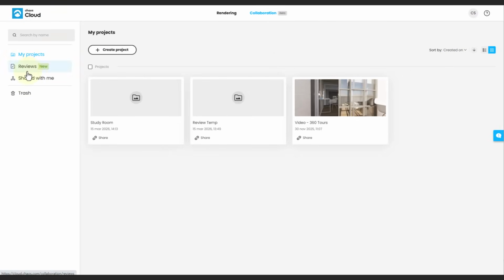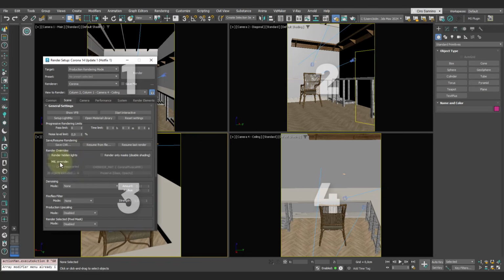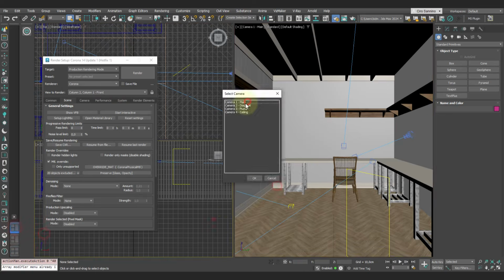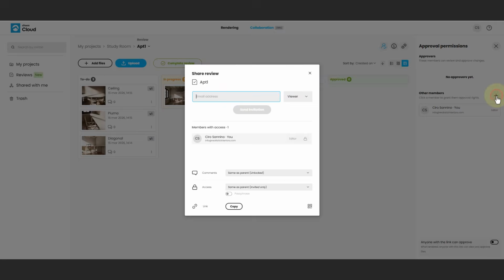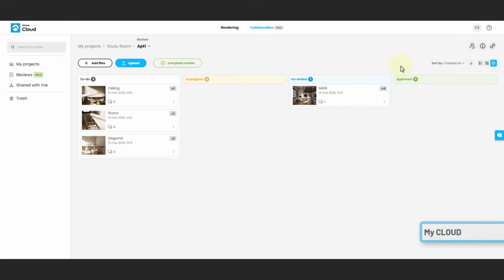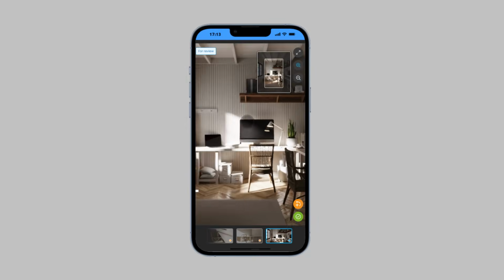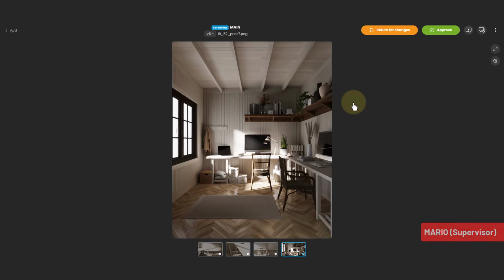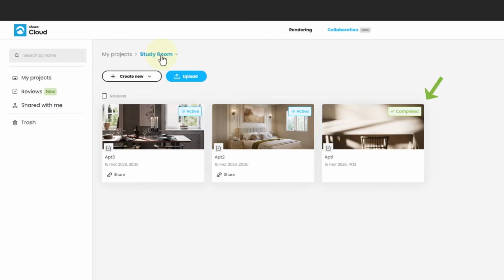New Render Workflow | Chaos Cloud REVIEWS 🚀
Discover the new review system in Chaos, designed to enhance your collaborative teamwork and streamline your work in progress.

🟢 Service available for all Chaos Plans
also for Corona Edu Licences (you can buy at a low cost with my course!) 💪🏻

Improve your render workflow with the new Chaos Reviews system. For Corona and V-Ray users, In this video, you’ll learn how to track progress, organize your images across four clear stages (To-do, In Progress, For Review, Approved), and collaborate efficiently with your team or clients directly inside Chaos Cloud.

0:00 - Introduction
0:20 - Reviews overview
2:20 - Involve your colleagues
3:00 - Submit for Review (supervisor)
4:20 - Comparing images

[ Include License & Certifications ]

Perfect for professionals working with Corona Renderer, V-Ray, Chaos tools, Autodesk 3ds Max, and anyone in the Archviz industry looking to optimize their production pipeline.

MUSIC
I have the right to use this music